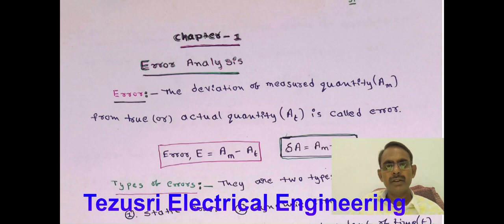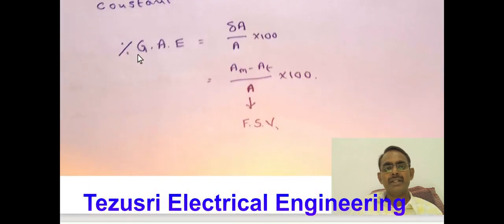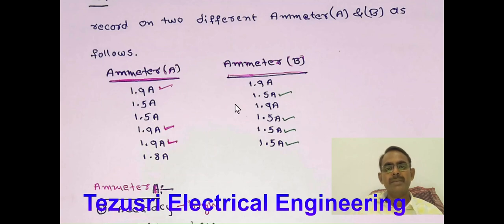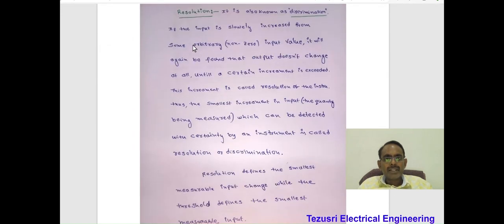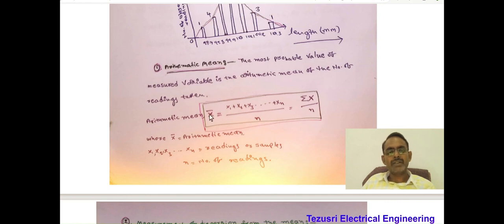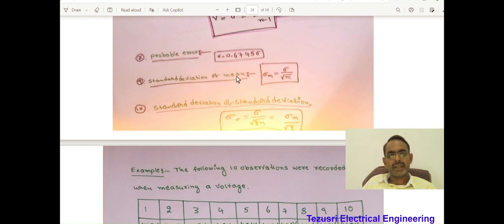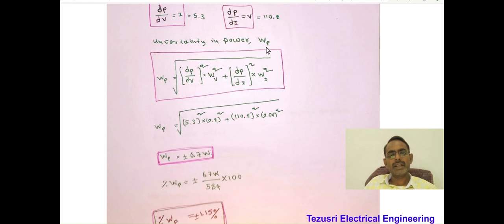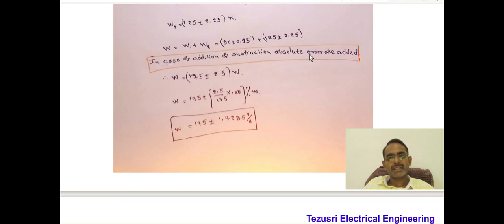CH-01 Error Analysis, Uncertainty, variance, accuracy, deviation,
In this video ,we will teaching you -Error Analysis-static characteristics-dynamic characteristics-random errors-uncertainty-combination of error calculation.